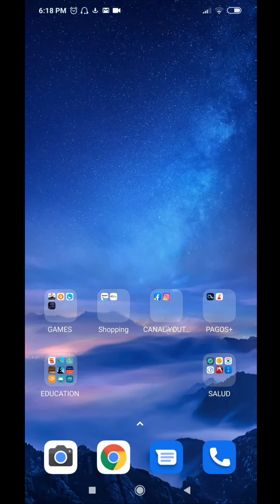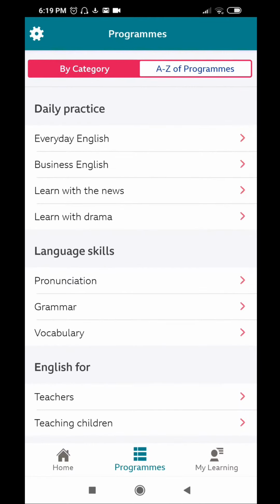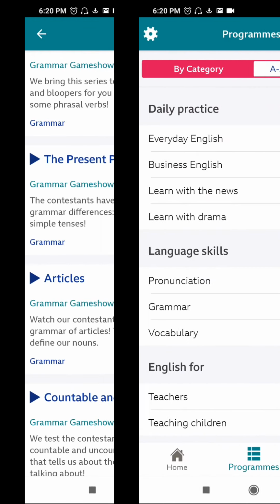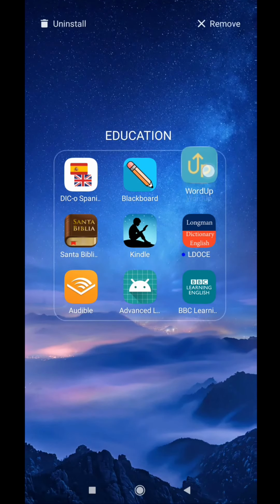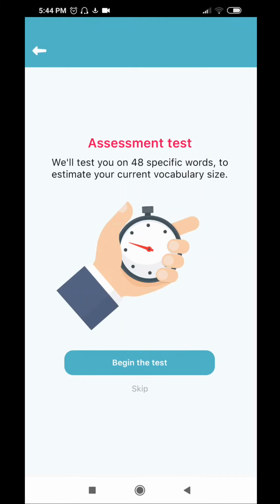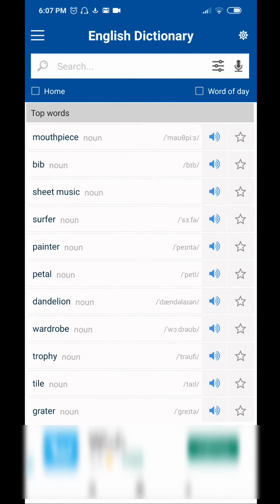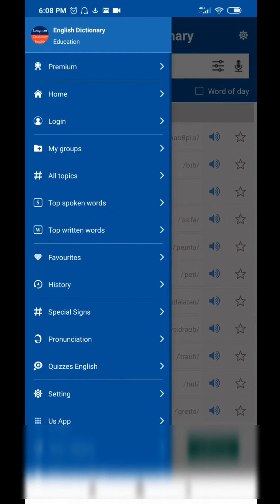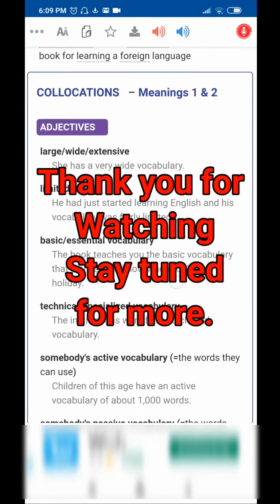Apps to improve your English (3): Listening, vocabulary y Grammar (2021)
Welcome to Lingolab, This is a learning environment to share Videos/Tips to help EFL students improve their English and technological tools (EdTech)  to strengthen online teaching.
Improve your English with these three Applications. Enjoy and learn!
Social Media
Sigue nuestra cuenta  de Instagram y facebook page , publicamos versiones cortas de nuestros tutoriales